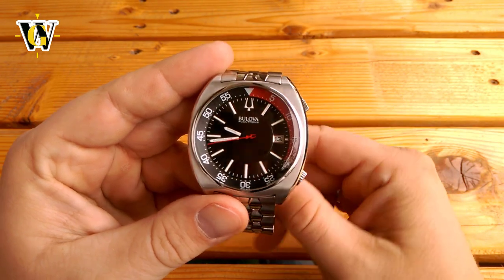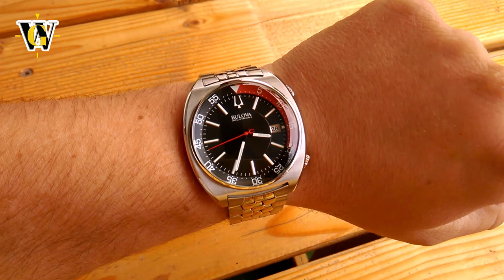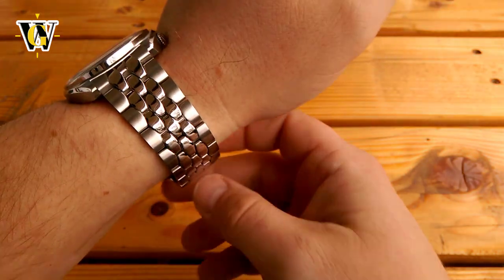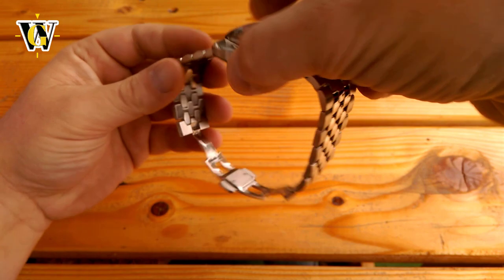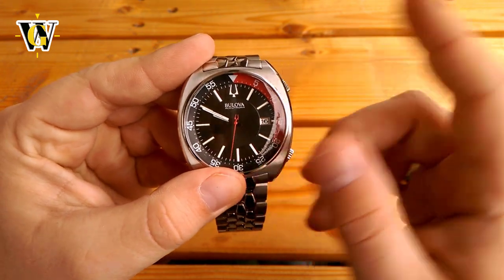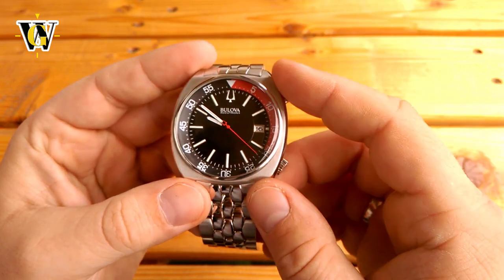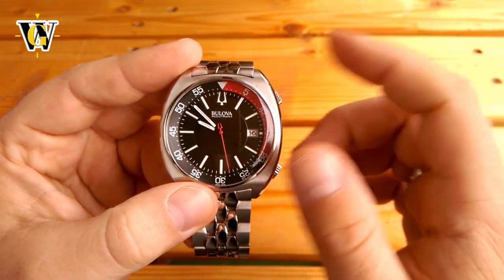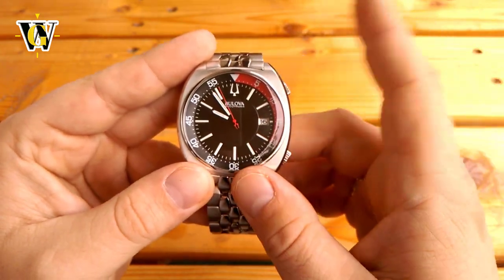Bulova Accutron 2 Snorkel - 96B210 - review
To purchase this watch on Amazon

A review of Bulova 96B210 also known as Accutron 2 Snorkel, a watch I added to my collection a month ago, it's a reissue of the legendary 1970's Bulova Snorkel and looks almost identical if we disregard the size difference. Iti s powered by the UHF quartz movement that was introduced in the Precisionist line almost a decade ago
If you would like to help the channel going, or feel VERY grateful for the info you got, you can donate by clicking